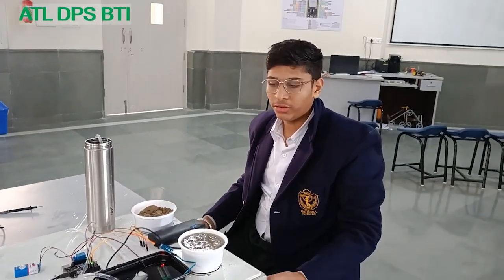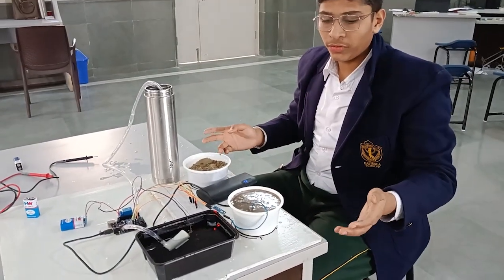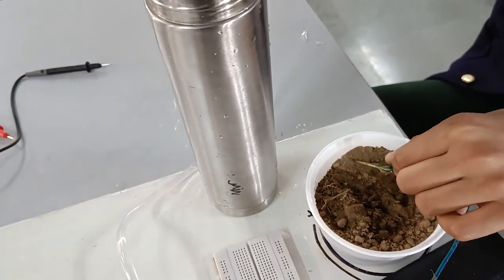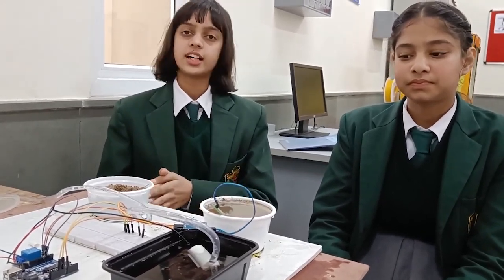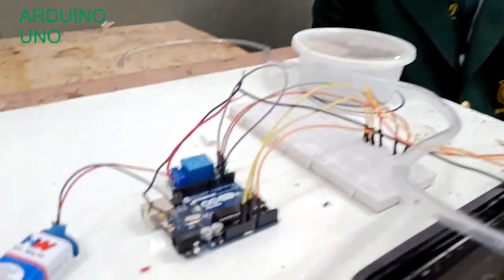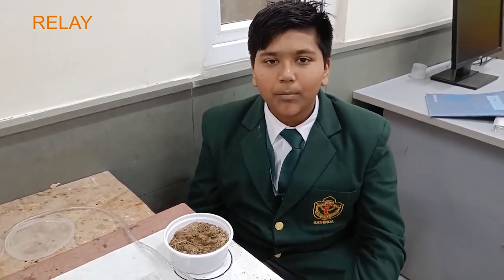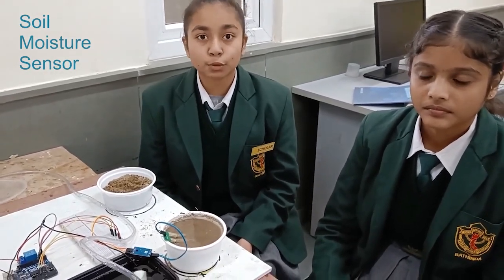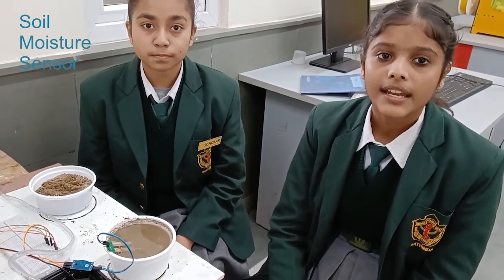Smart Irrigation System - DPS Bathinda ATL Project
Smart Irrigation System with an Arduino Uno which will irrigate plants automatically. The moisture sensor senses the moisture level of the soil and when the sensor senses a low moisture level it automatically switches the water pump with the help of a microcontroller and irrigates the plant. After supplying sufficient water, the soil retains the moisture, hence automatically stopping the pump.